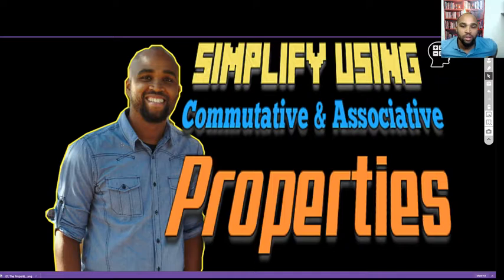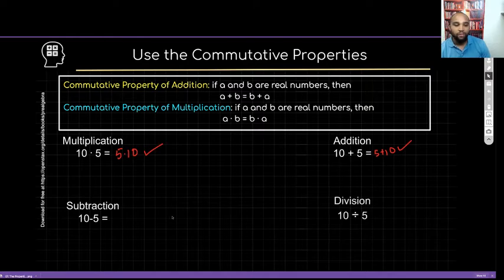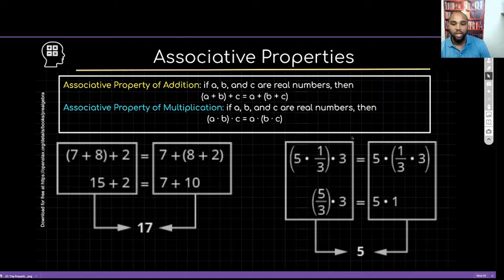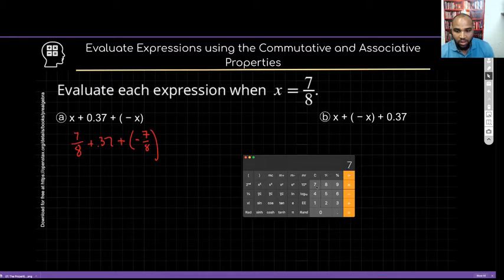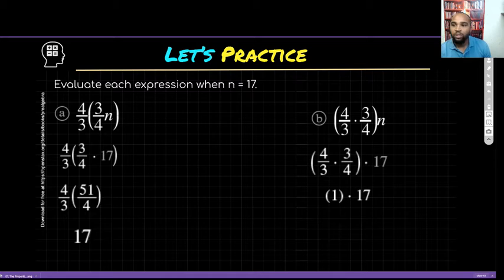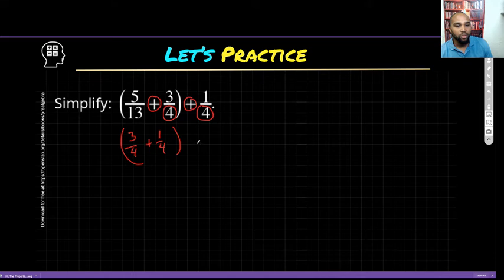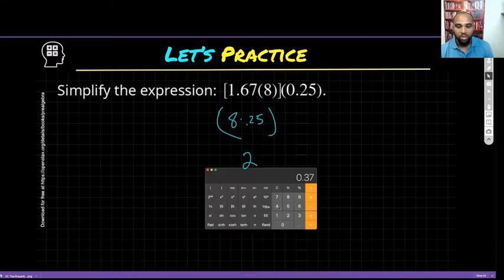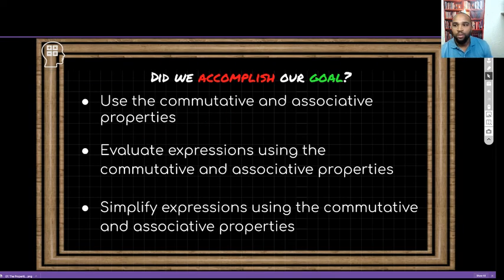How to use Simply using Commutative and Associative Properties | The Algebra Guy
Use the commutative and associative properties

Evaluate expressions using the commutative and associative properties

Simplify expressions using the commutative and associative properties